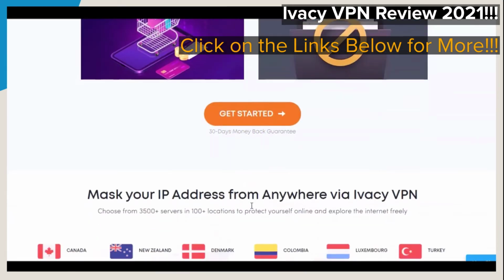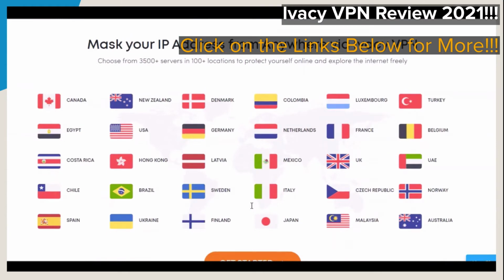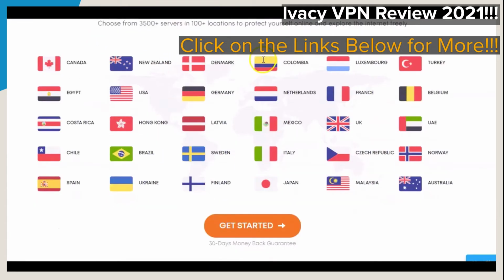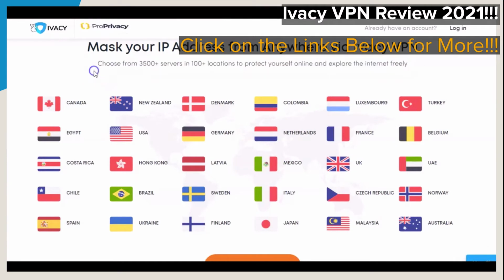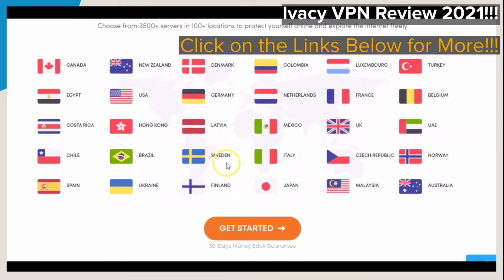VPN Ivacy Review 2021!!! - Ivacy VPN Review 2021!!!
- Click Link for the ‘Ivacy’ - VPN Service!!!

If you have been Looking for a Good Virtual Private Network or VPN, whether you are worried about your Online Privacy, especially when you are on the different Public Connections, this Brief Video Review is for You. If you have been Looking for the Best “Bang for Your Buck” or One that is Actually Worth the Money that you will be paying, this Brief Video is for You as well. Just Click on the Links Provided Right Here, in the Video Description, to Go Straight to the Actual Web-Page that is Featured in the Video, to Get More Information on the Featured ‘Ivacy’ - VPN Service!!!

Some of the Areas of Our Research:

VPN Ivacy Review 2021
Ivacy VPN Review 2021
the best vpn services for 2021
best vpn for pc
virtual private network vpn
virtual private network for chromebook
virtual private network for mac